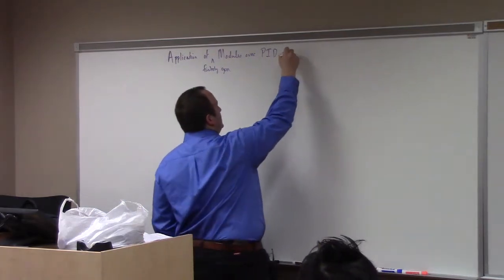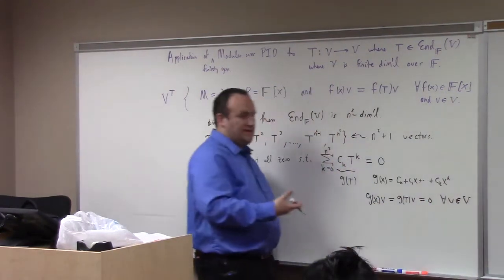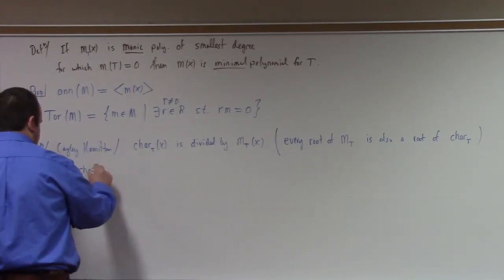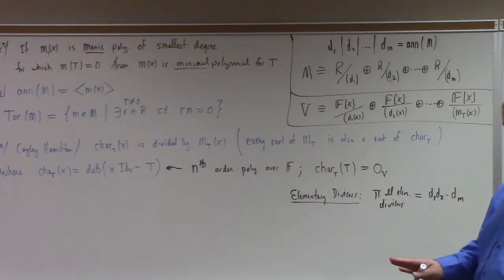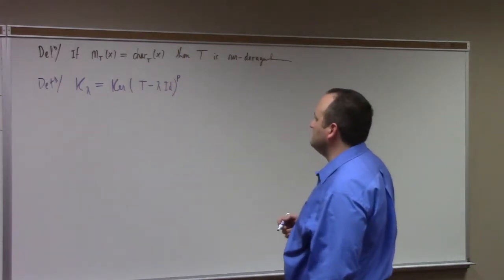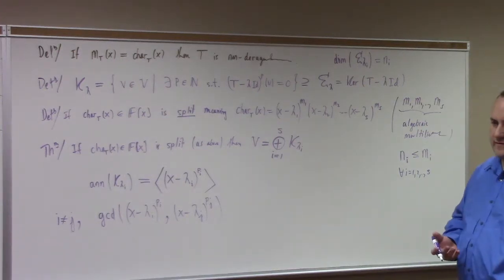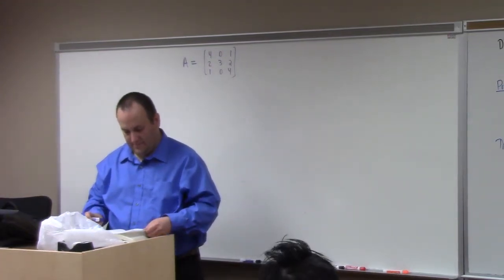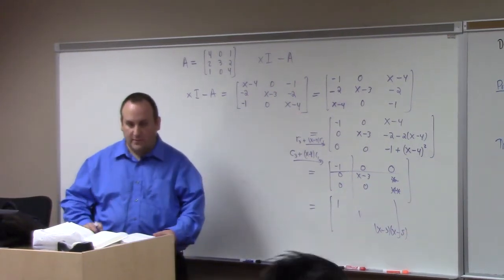Abstract Algebra II: working towards rational cannonical form, 4-25-18